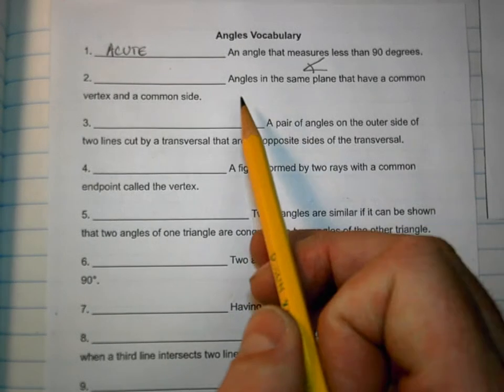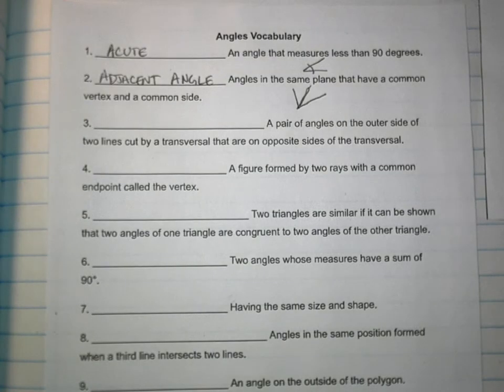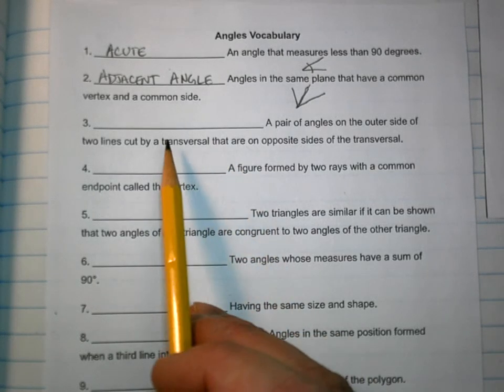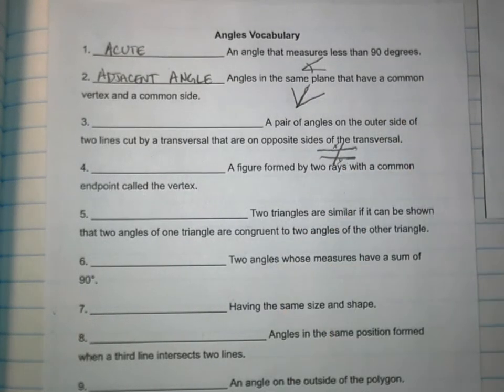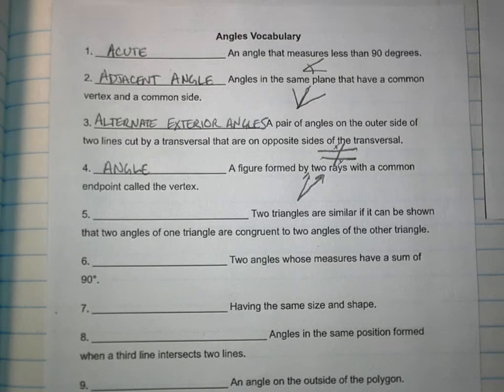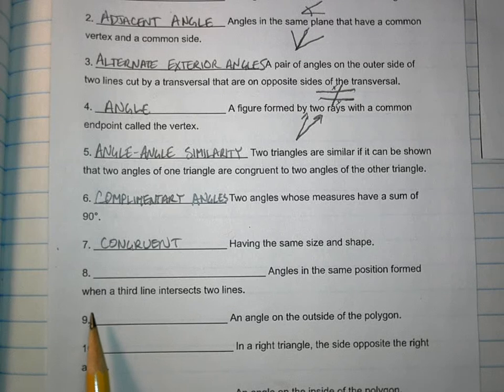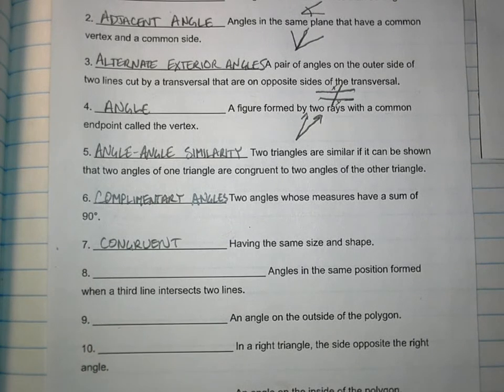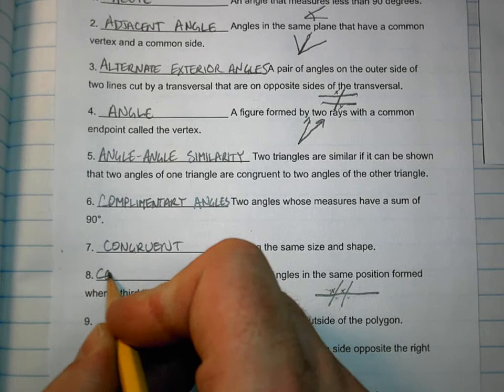Angles Vocab Part 1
The first part of the vocabulary lesson on angles.